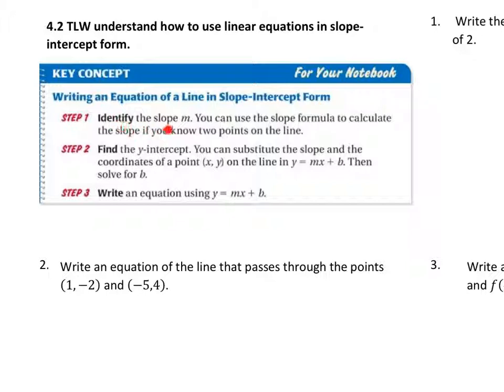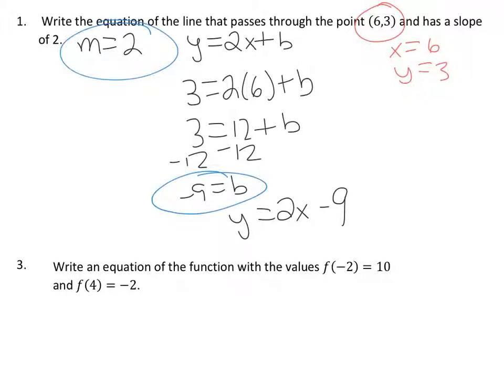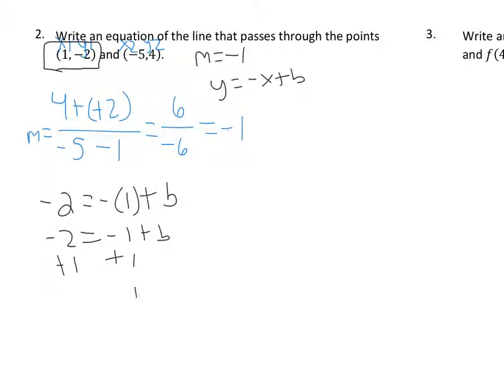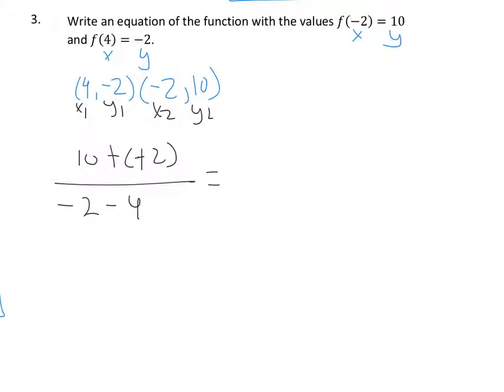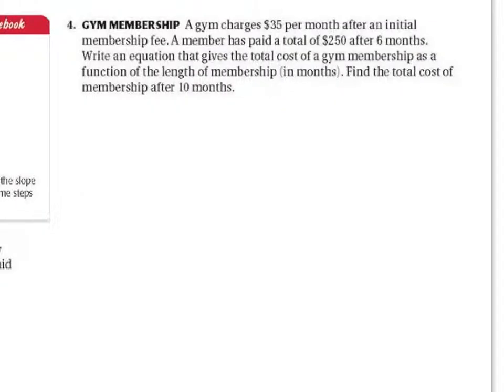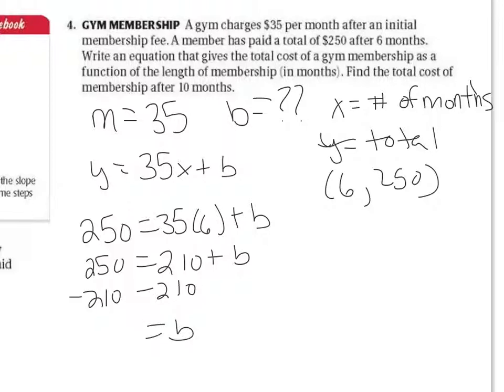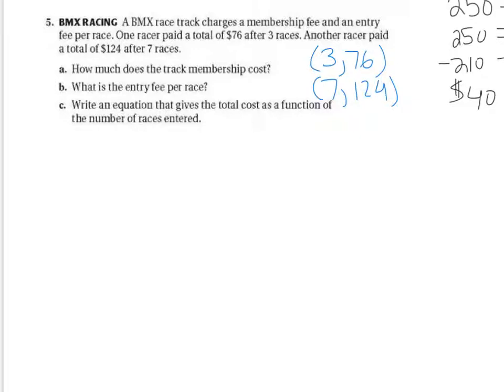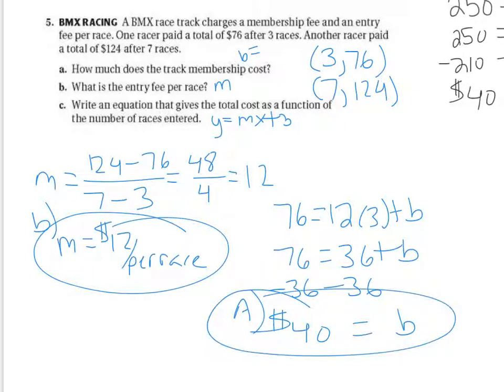4 2 Understand how to use linear equations in slope intercept form